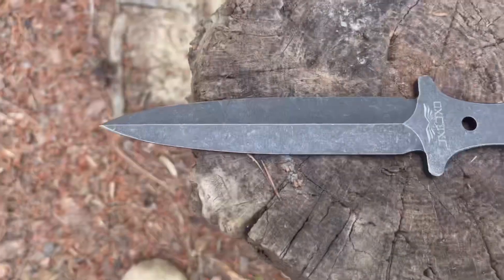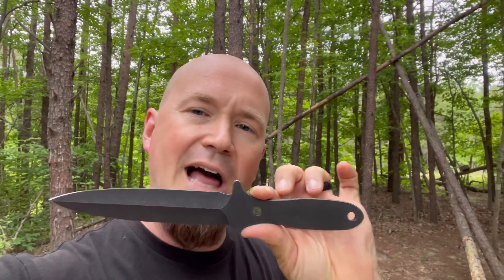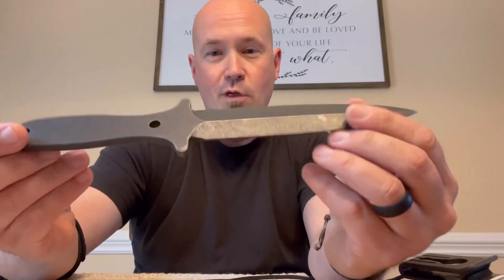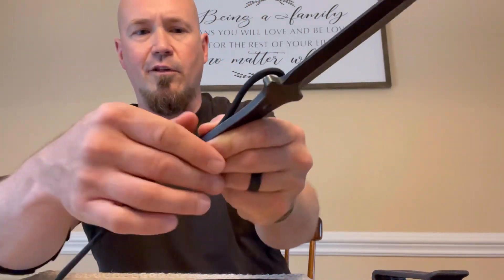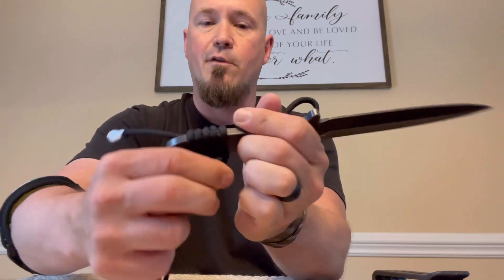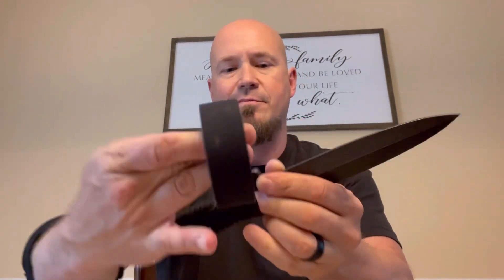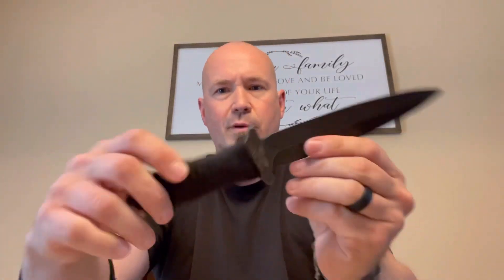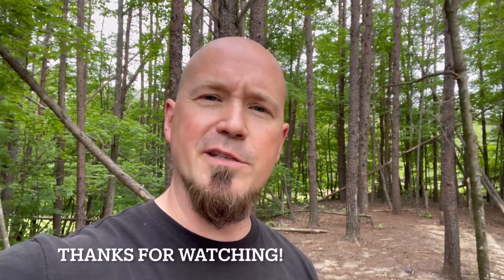The New “Black Sword” Throwing Knives from JXE JXO!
JXEJEXO has been releasing a lot of great new throwing knives, and these are their latest. jxejxo th￼rowingknives

To purchase